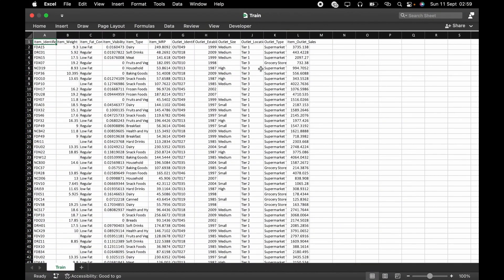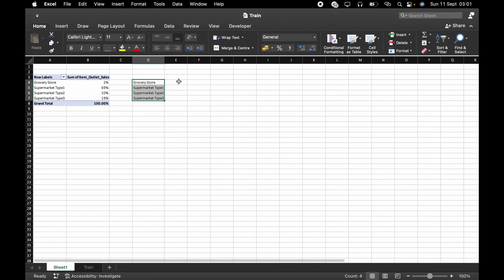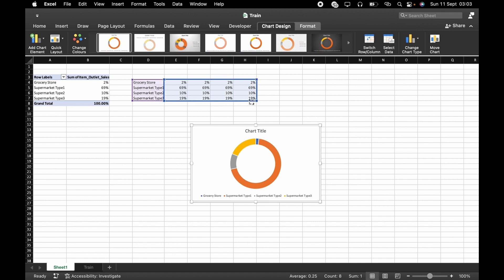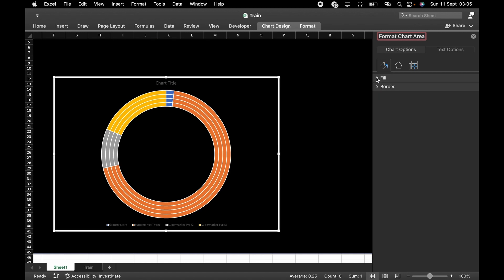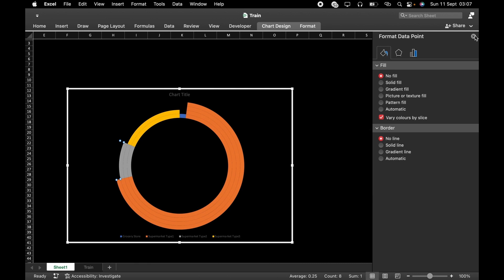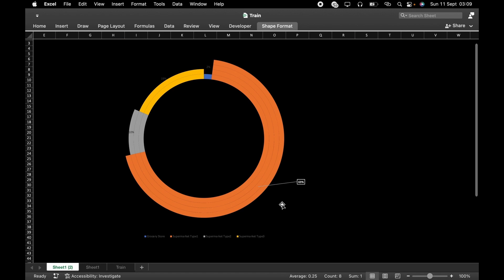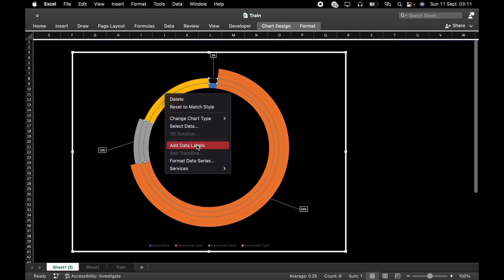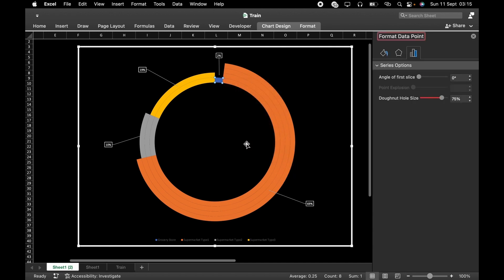HOW TO CREATE A MULTIPLE LAYER DOUGHNUT CHART IN EXCEL 2023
In this tutorial, you will learn how to make multiple pie chart using two sets of data using Microsoft excel. You can easily generate a pie chart using two data sets. These are also called multiple pie charts and in these charts data from two pie charts are combined. I have used microsoft excel 2016 for this tutorial. You can also generate this chart using excel 2013, 2019 and 365.